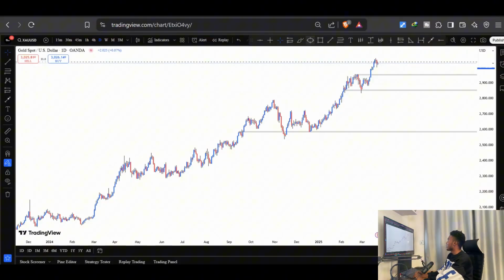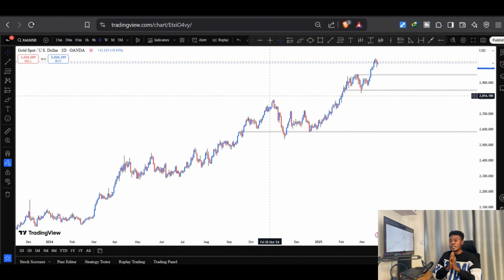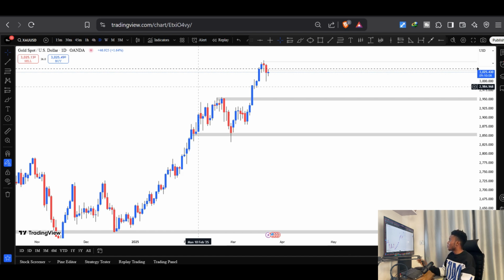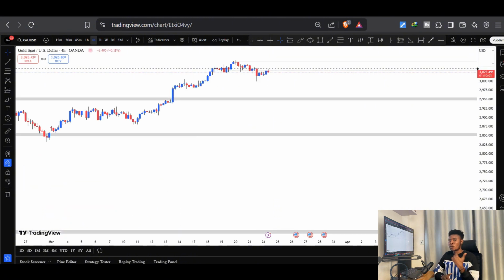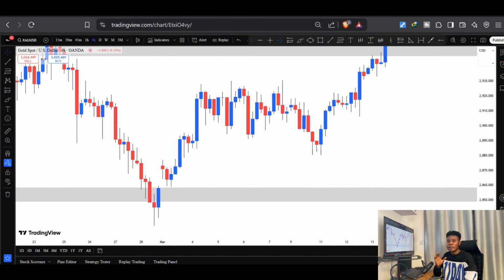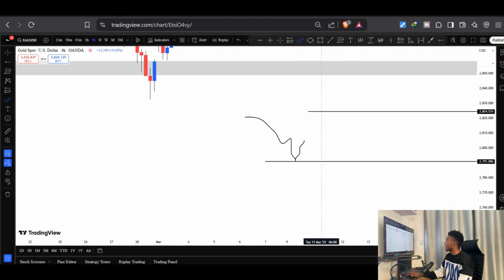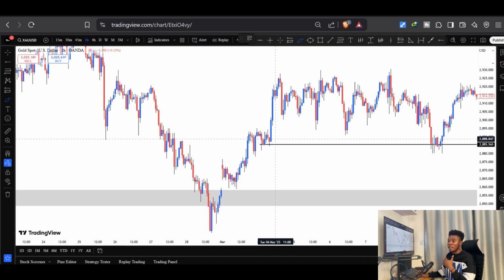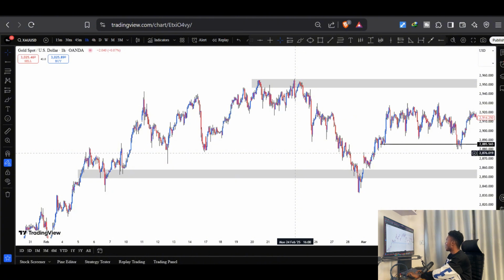This SECRET XAUUSD Strategy is a GAME-CHANGER! Must Watch! Pt 1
I Discovered the Secret to XAUUSD Trading (Strategy) Pt. 1 – Must Watch!🔥

Are you struggling to trade XAUUSD (Gold) profitably? In this video, I reveal a highly effective XAUUSD trading strategy that can transform the way you trade. Whether you’re a beginner or experienced trader, this strategy is designed to help you catch high-probability setups and maximize your profits.

🔍 What you’ll learn in this video:
✅ The secret strategy for trading XAUUSD
✅ Key entry & exit points for maximum gains
✅ How to avoid common gold trading mistakes
✅ The best risk management techniques

💰 Don't miss this!** Watch till the end and start trading gold like a pro!

🚀 If you want to trade gold profitably, this is a MUST-WATCH! Stay till the end for exclusive insights! 📊✨

➡️Beginners guide to setting up your trading account
   • Which Broker Should You Trade with? W...